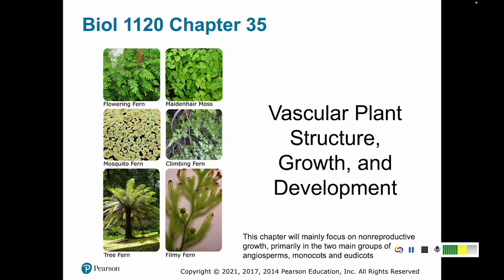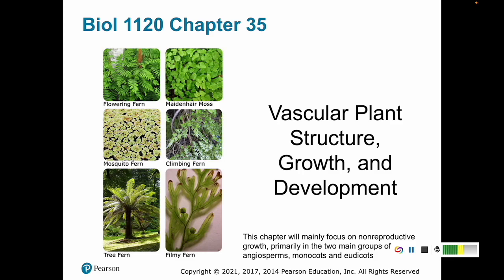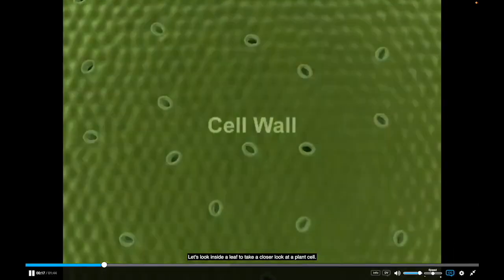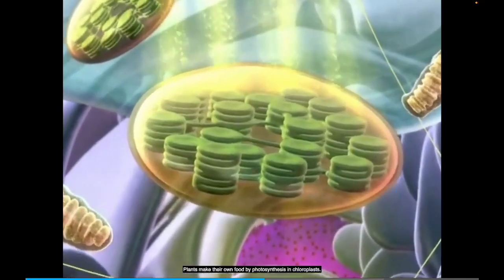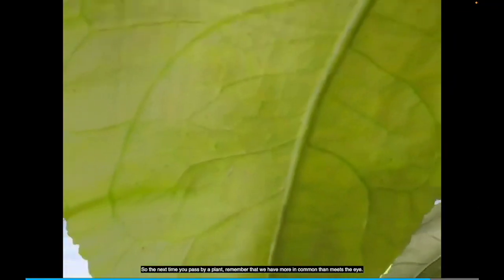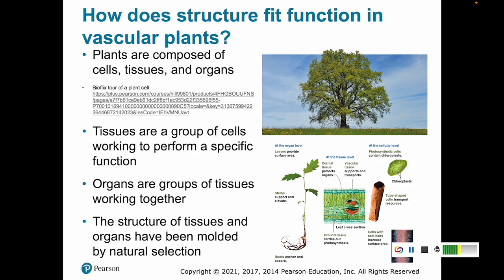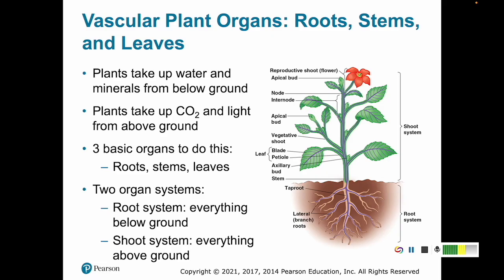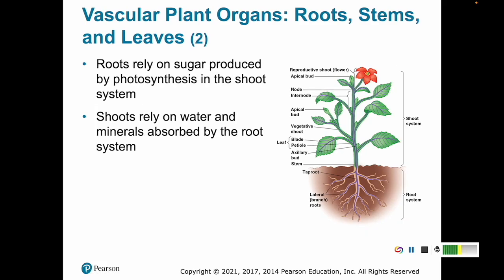35.0 Intro to Vascular Plant Structure 1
We begin by reviewing the structure of plant cells, then discuss how plant cells build into tissues and organs in a plant. We discuss the functions of roots, stems, and leaves--the plant organs and how these organs support each other in a growing plant.